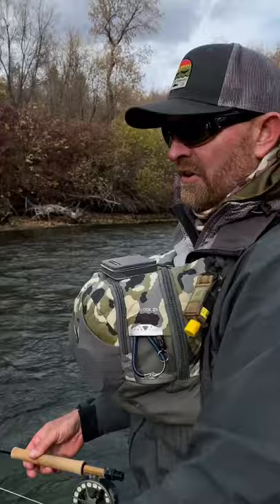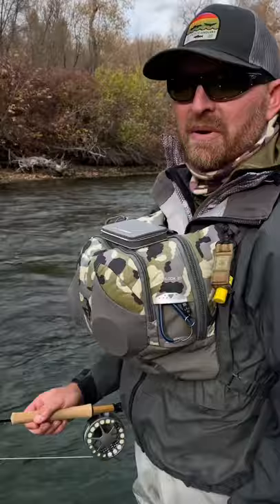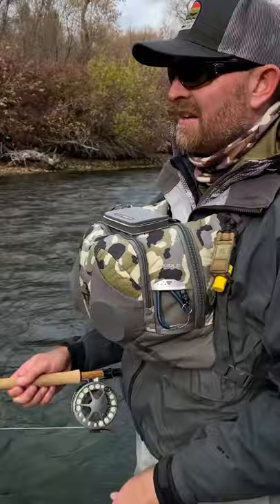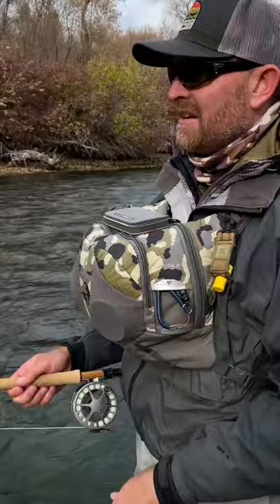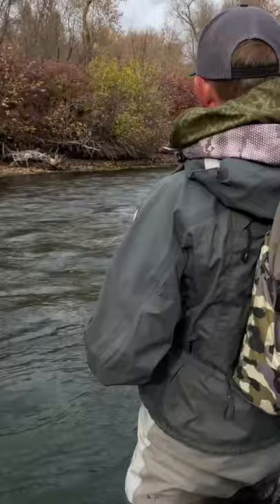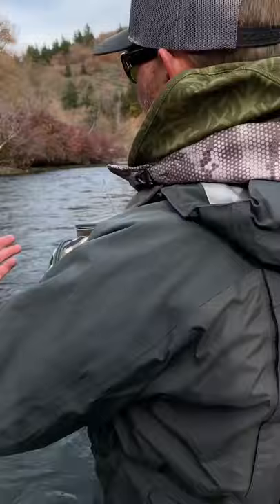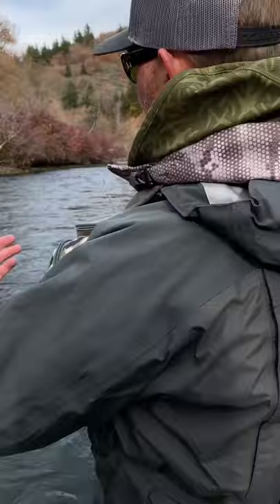One of the Best Tips for Landing Fish In Rivers!